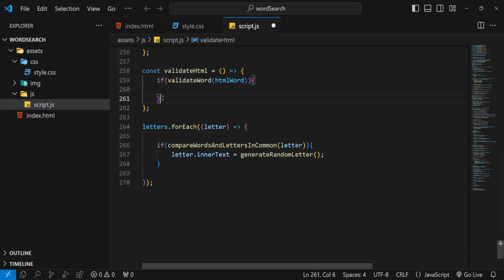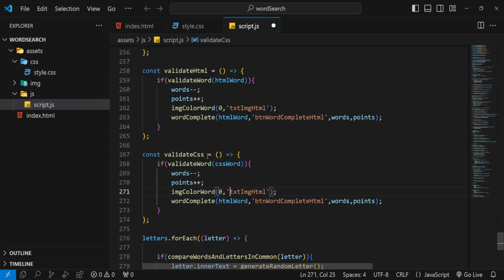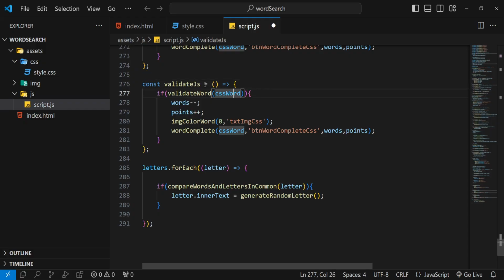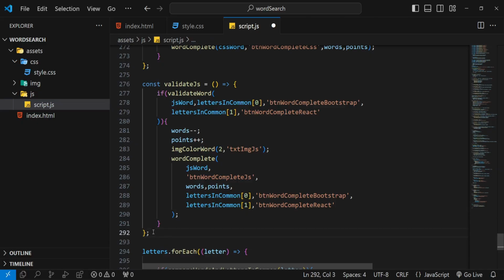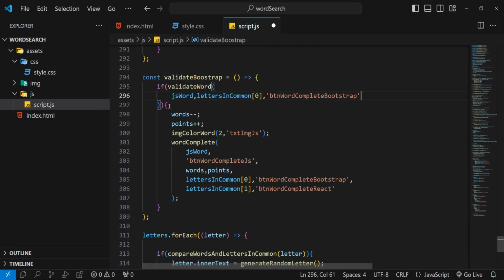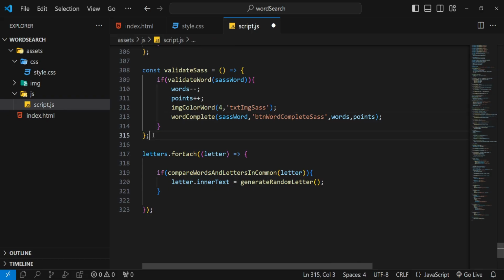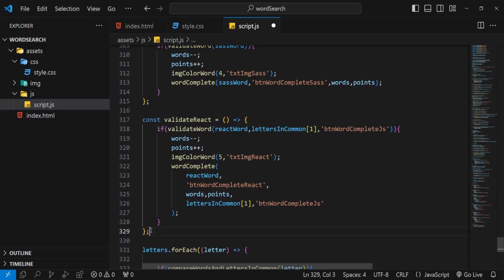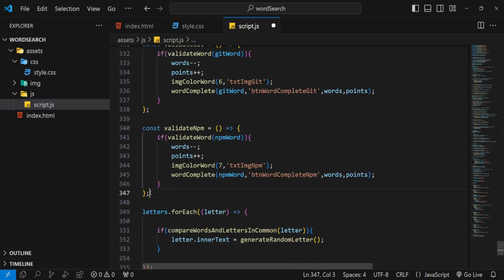Build a Word Search 🔎 – Using wordComplete() function 💻🧠 (Part 12 of 13) | HTML 🟠 + CSS 🔵 + JS 🟡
This is Part 12 of a 13-part series where we build a Word Search 🔎 using only HTML 📝, CSS 🎨, and JavaScript ⚡.
Previously, we built the wordComplete function. Now let's use it to validate each hidden word! 🟡💻.